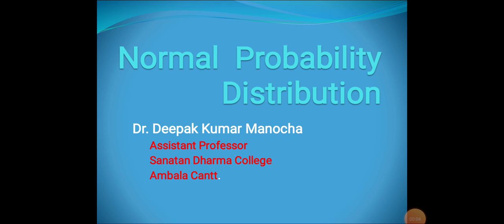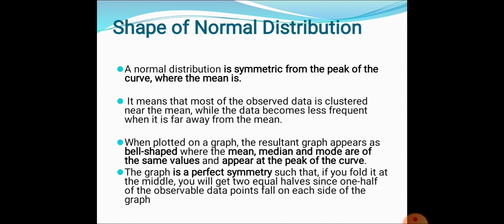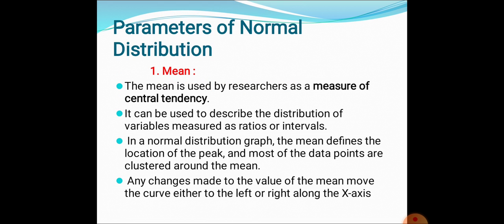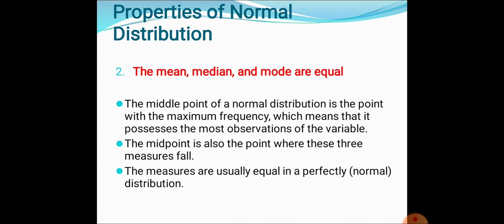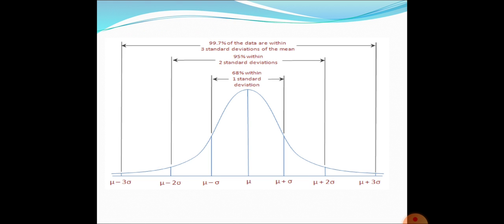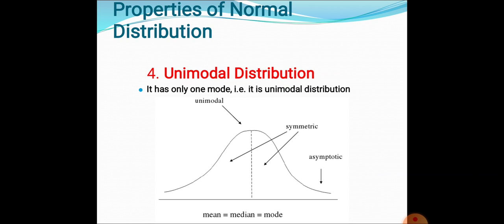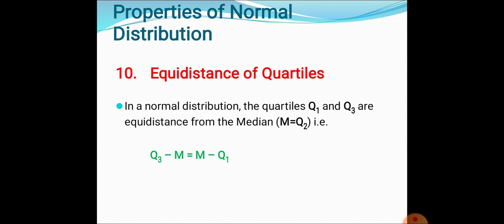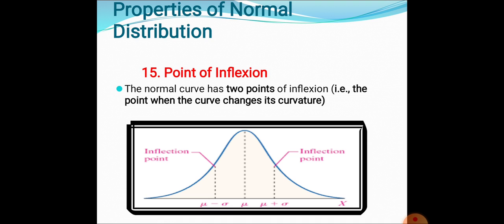Normal Probability Distribution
Properties of Normal Distribution